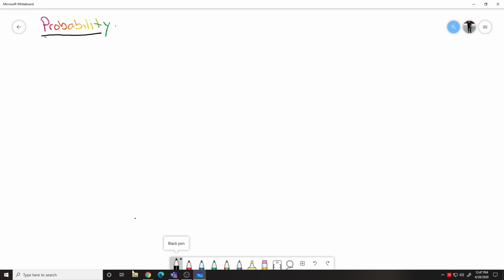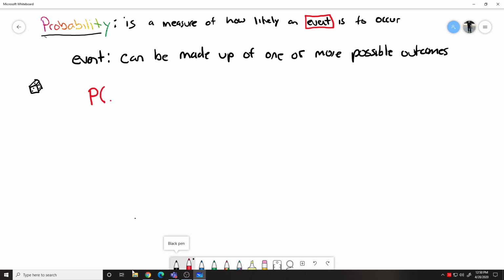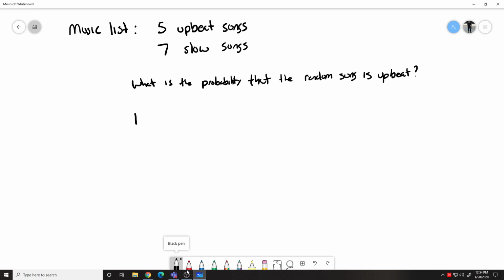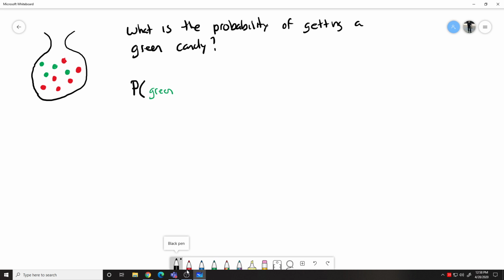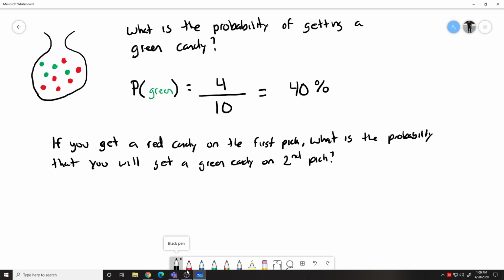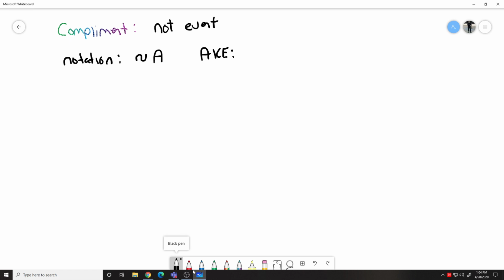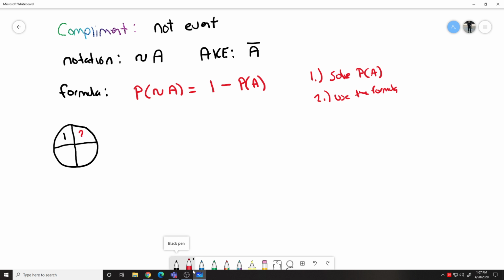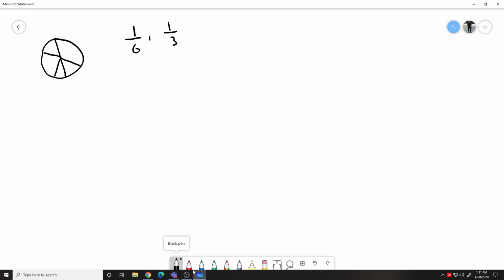Algebra II Honors: Probability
Lesson on basic single event probability and "not events".